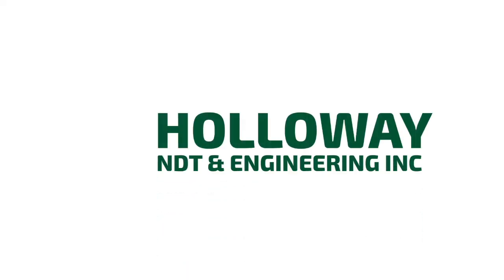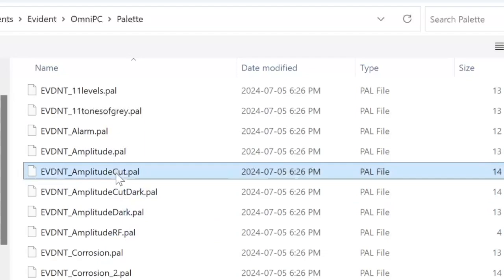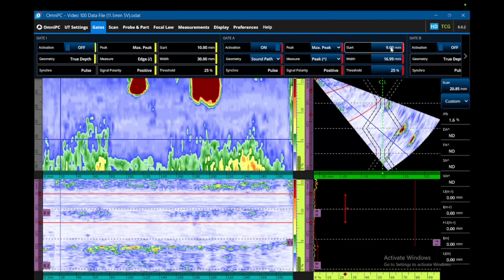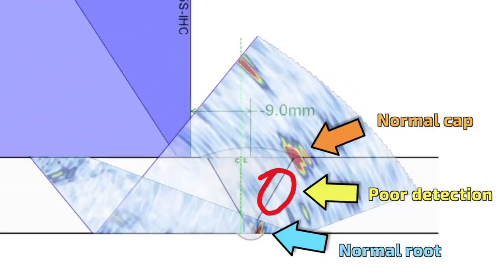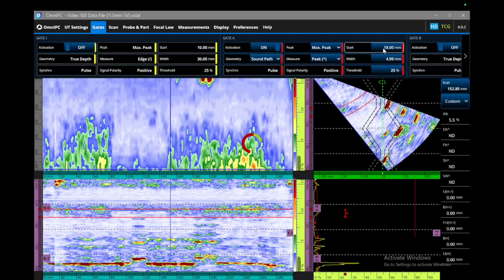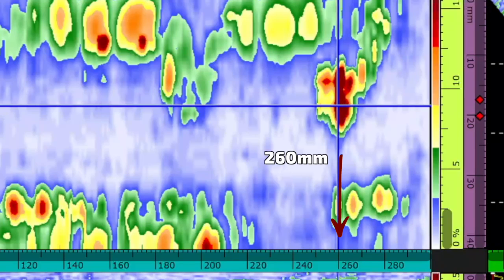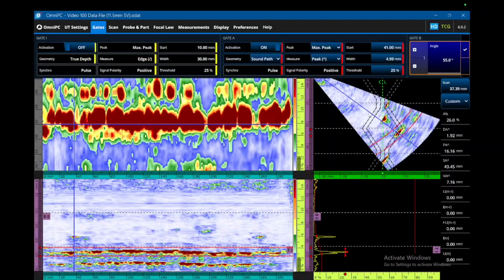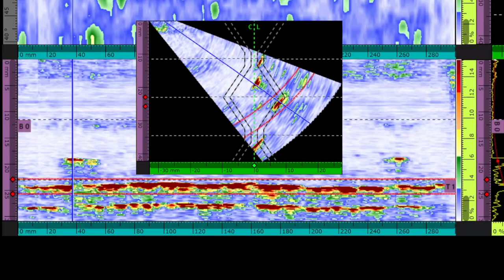Simple Phased Array Analysis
Periods. Commas, Question Marks? These are all stabs and swoops we make with our daggers to demarcate text. The rules aren't *always* cut and dried, but in the pie-chart of life, you can quite often follow just a few simple steps and make your point. The same goes for a lot of phased array analysis.